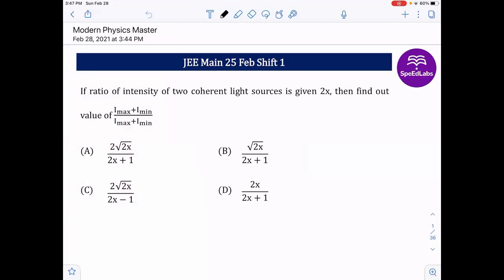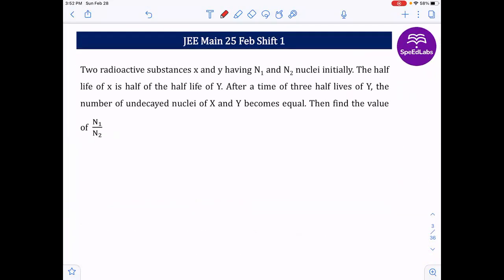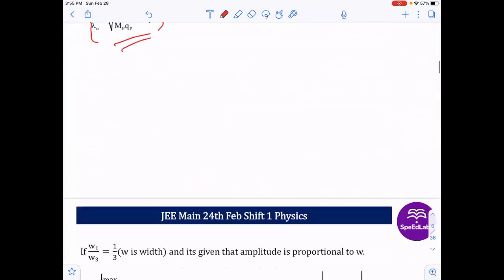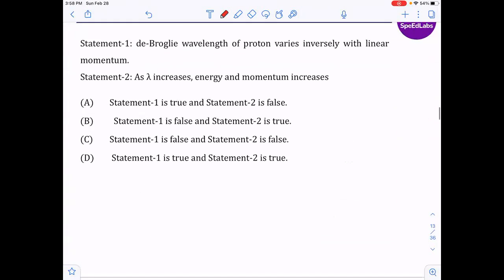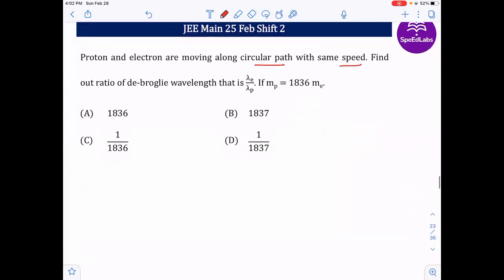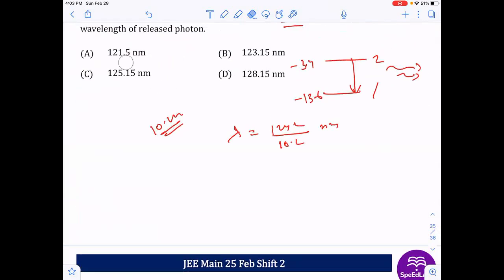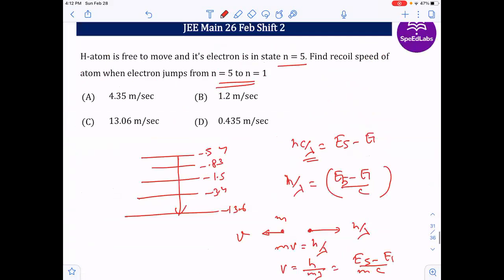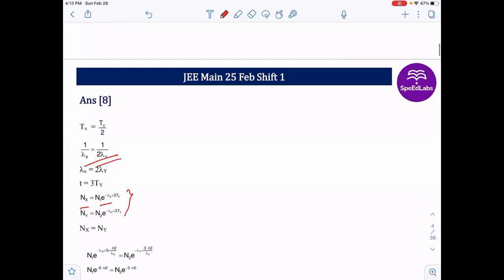JEE Mains 2021 Solutions | Physics | Modern Physics